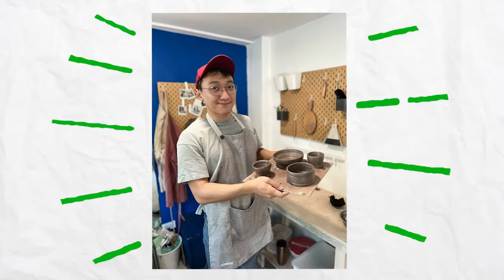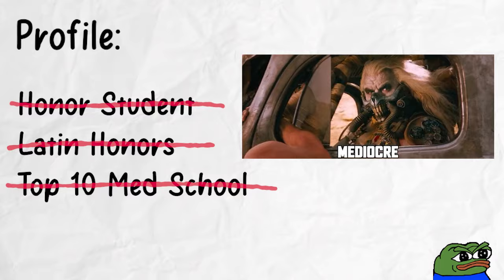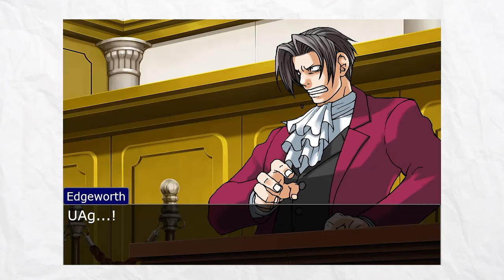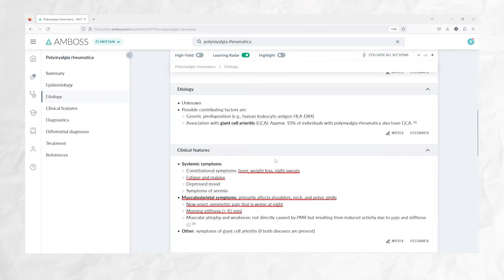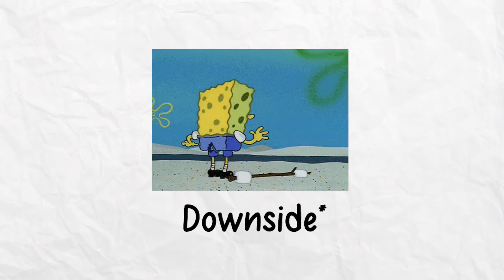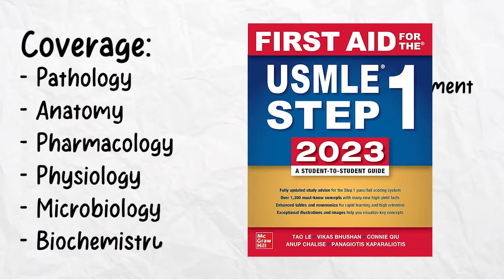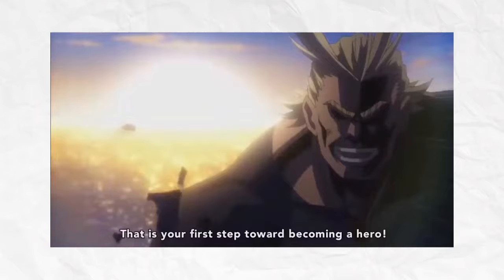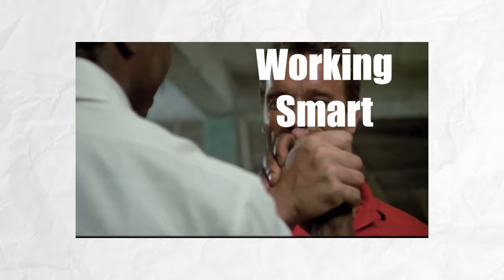Ordinary Student's Guide to Topping the PLE, 250+/260+ Step Scores and Anki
English captions available!

B-roll Footage: Pexels.com

We're all gonna make it, friends.